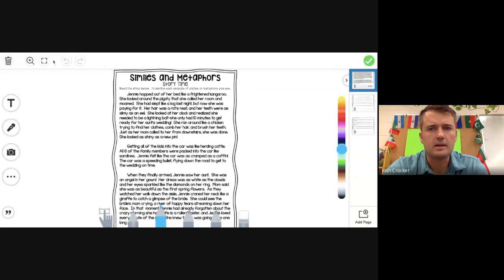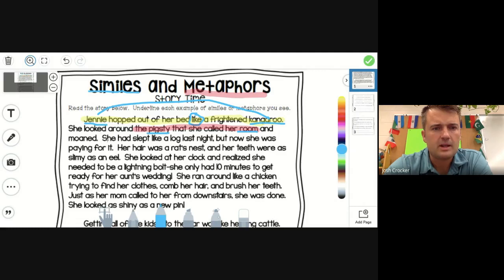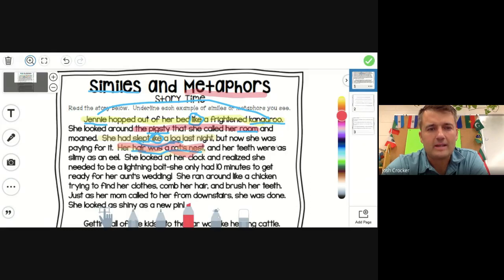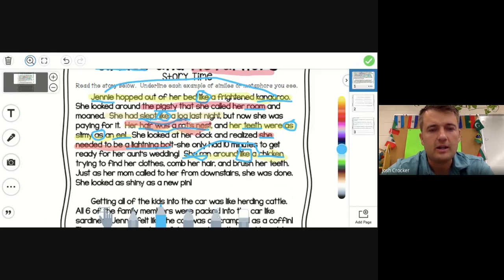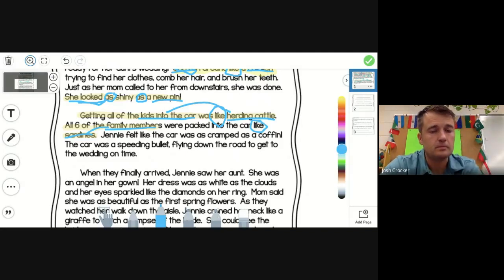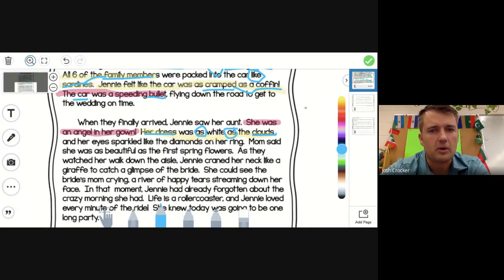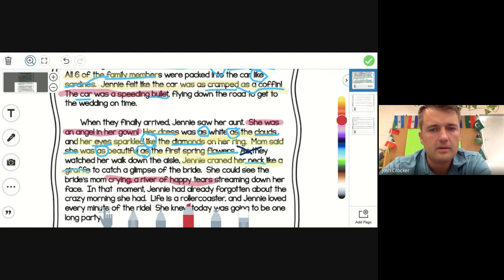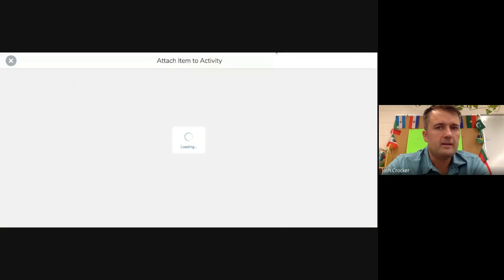Simile and Metaphor Explanation and Examples